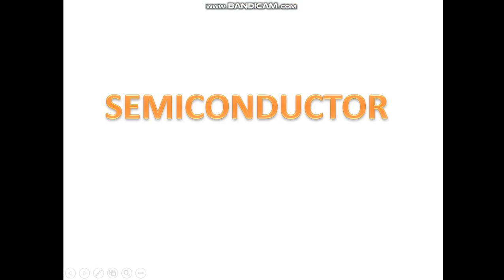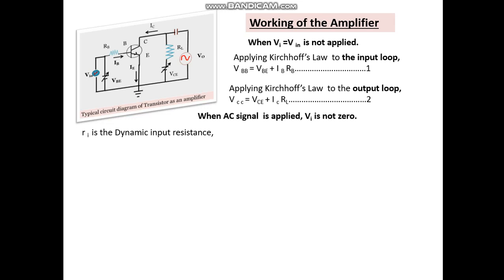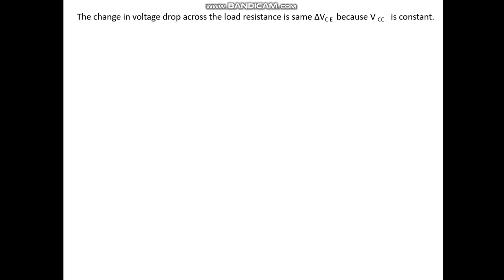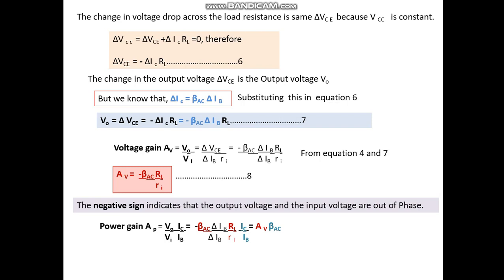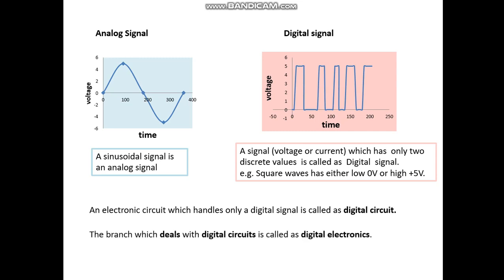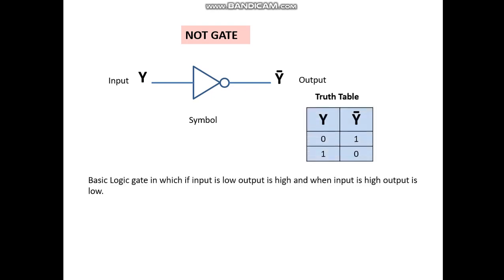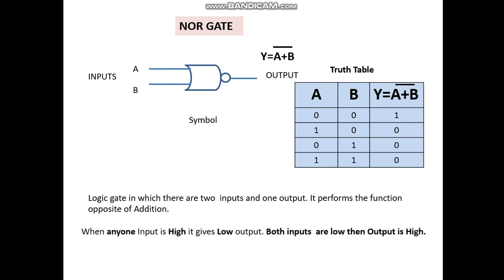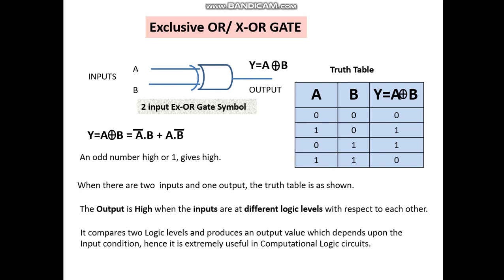Semiconductors Part V By Das Meta